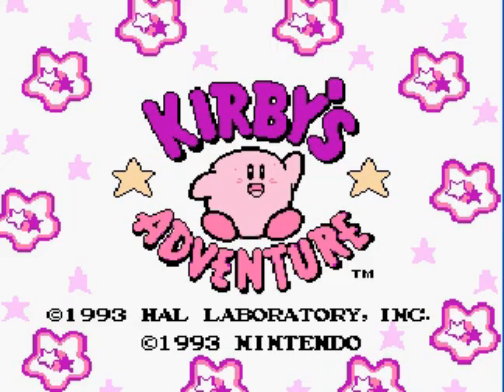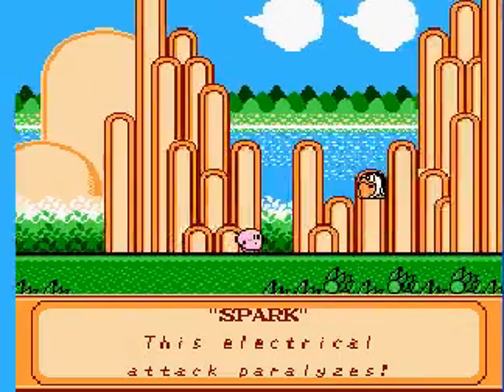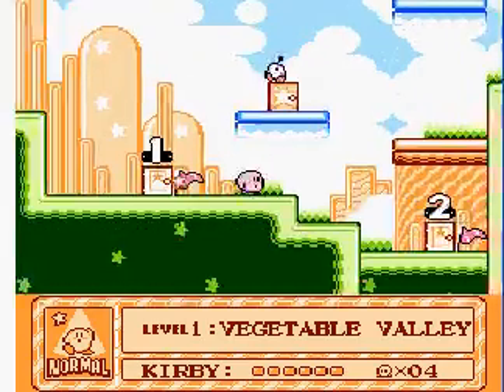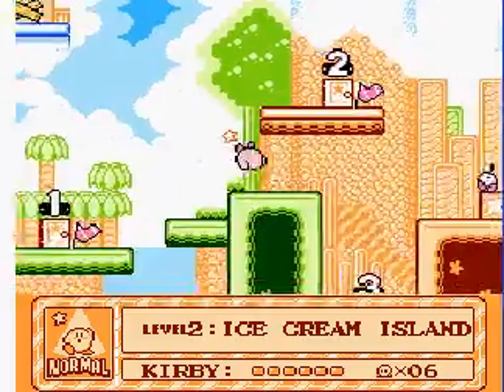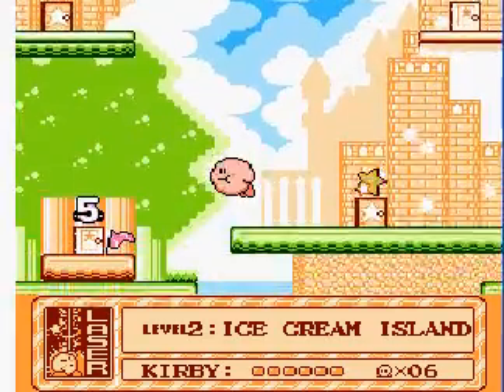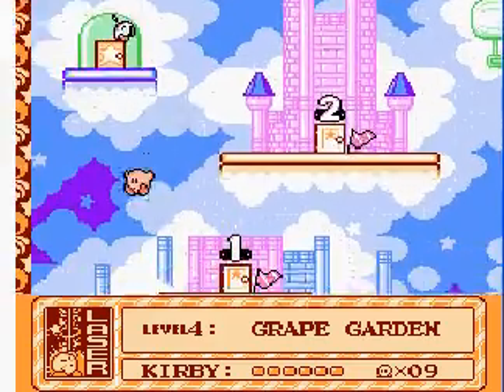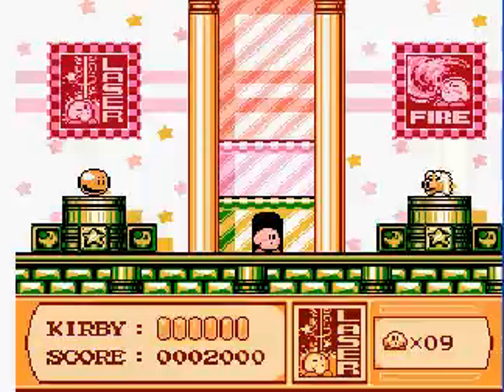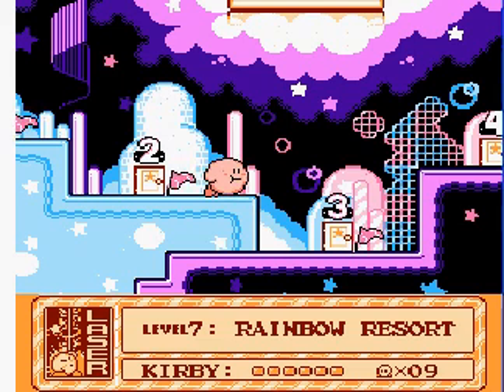The Gaming Experience: Kirby's Adventure Part 9 - Extra Shit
Mini games.